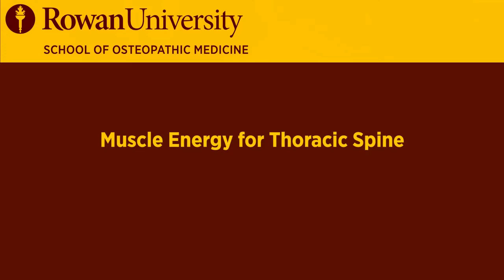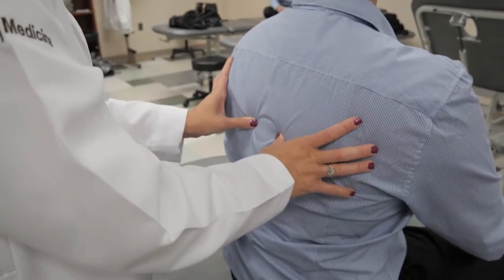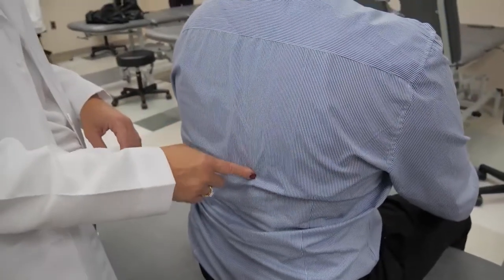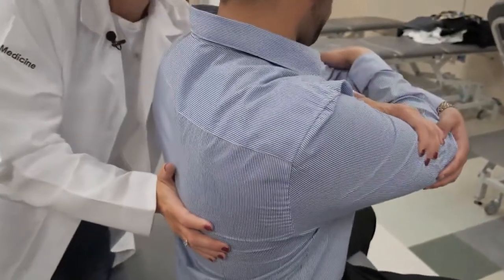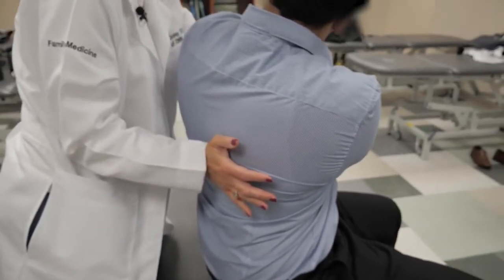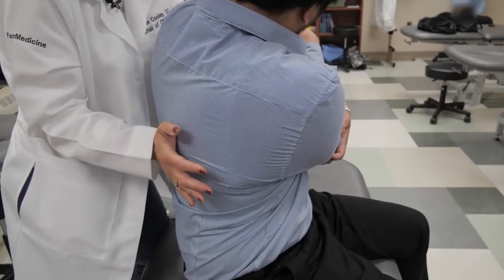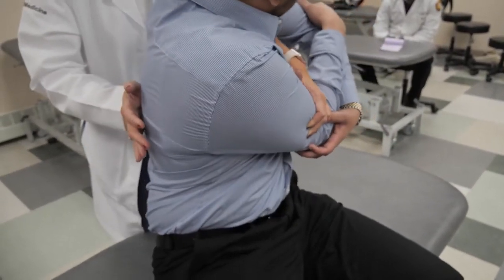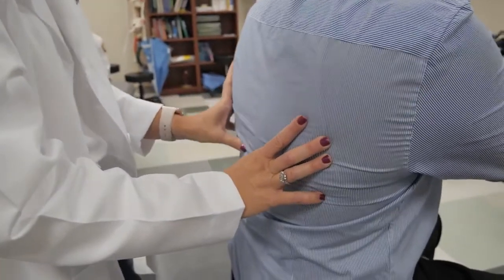Muscle Energy for Thoracic Spine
2019 OMT Demonstration Videos - 4 of 5

Muscle Energy for Thoracic Spine - OMT Techniques

Danielle L Cooley D.O.
NMI Osteopathic Manipulative Medicine, Family Medicine